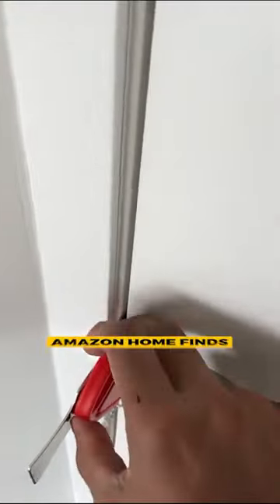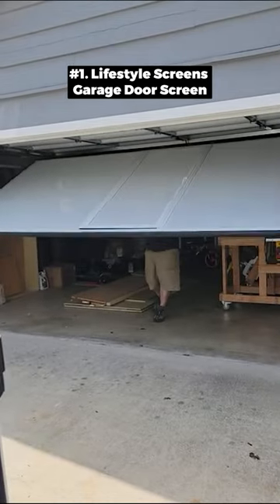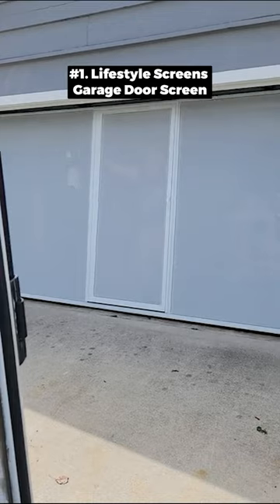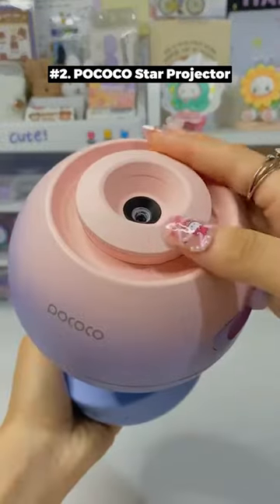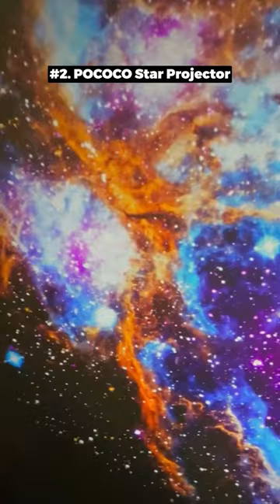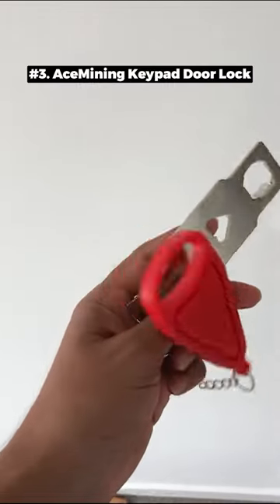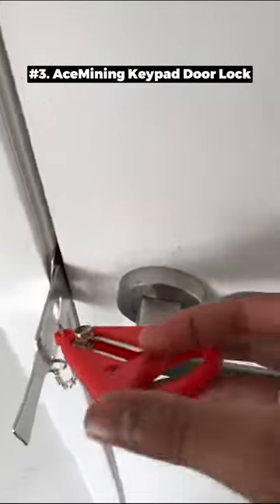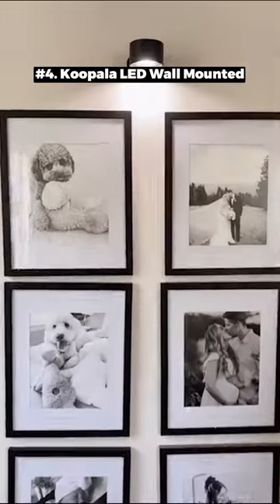The 2nd one looks really cool!